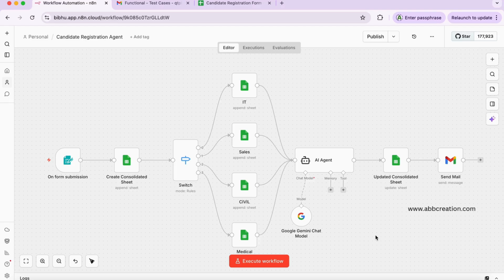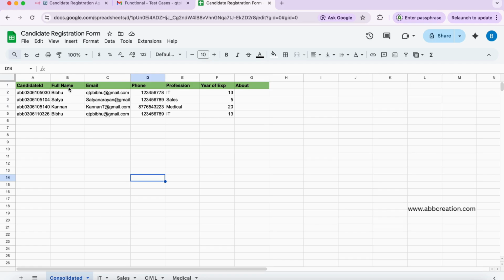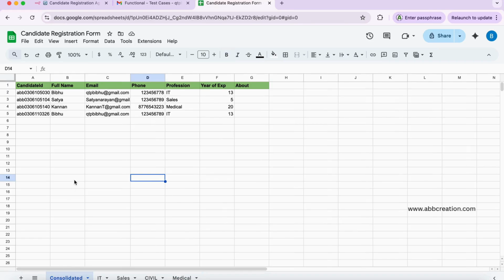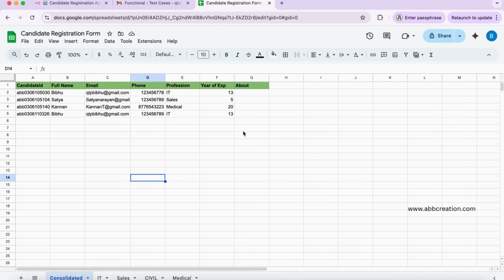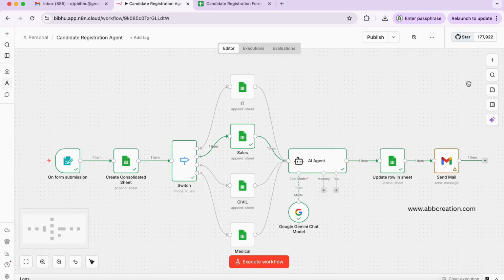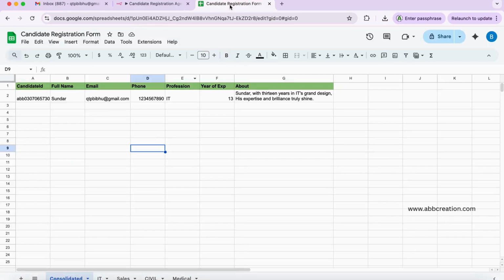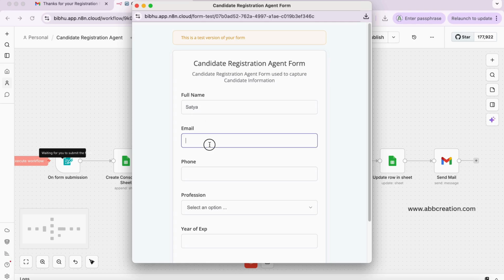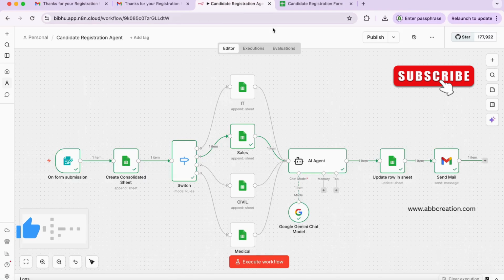Candidate Registration Workflow Part2